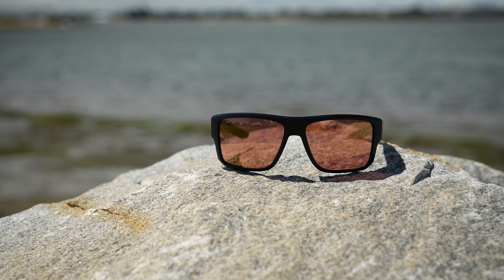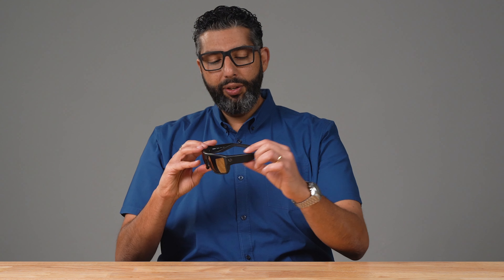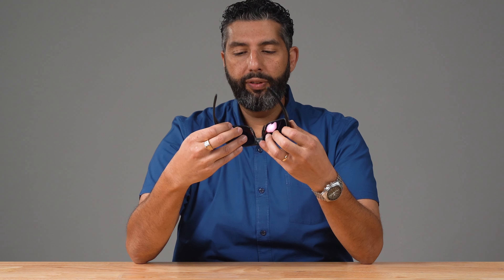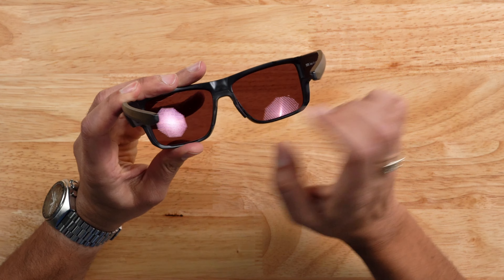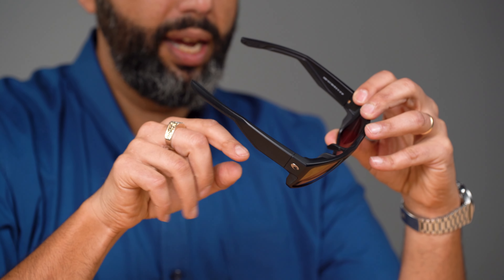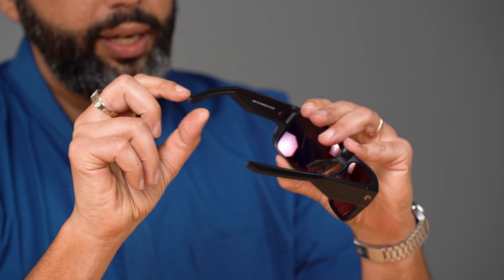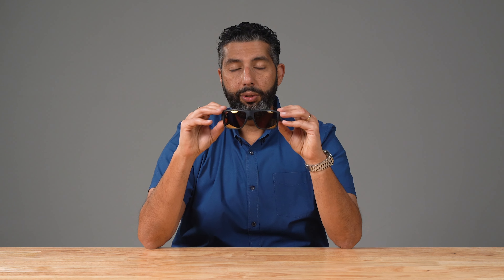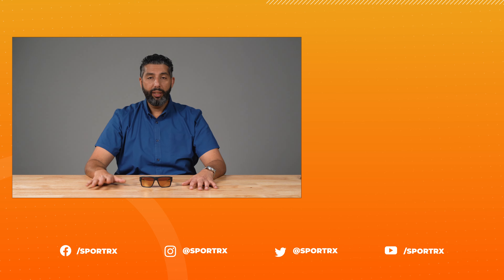Costa Taxman – Casual Fishing/Lifestyle Sunglasses | SportRx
The Costa Taxman is part of Costa's Pathfinder Series, which offers a fresh and modern style for land and water environments. Sunglass Rob is here to go over fit, features, and feel of these new rectangular fishing-lifestyle hybrid Costa sunglasses.

00:00 Intro
00:26 Frame Design
00:40 Size & Fit
01:24 Spring Hinges
01:35 Hydrolite Grip Temples
01:47 Adjustable Nose Pad
02:46 Sweat Channels
03:08 Hydrolite Side Shields
03:28 Brow Hoods
03:52 Retainer Attachment
04:39 Recap

Check out our Best Fishing Sunglasses of 2024 video and the Costa King Tide 6 + 8 review

Worried about shopping online?
Don’t know your size? Measure with the SportRx SFW
Questions about your prescription?